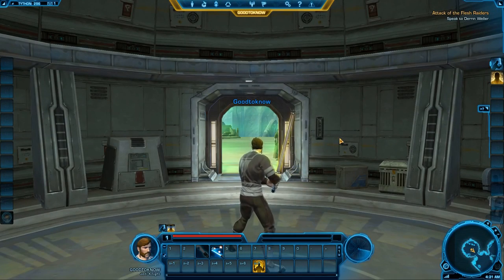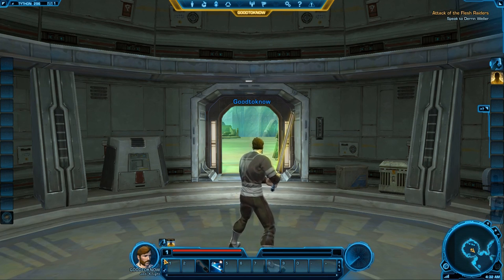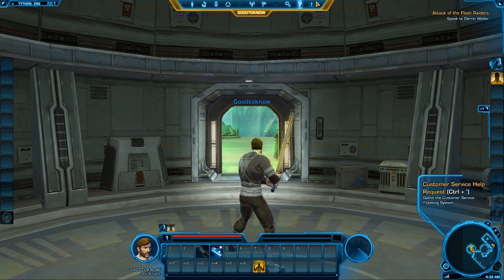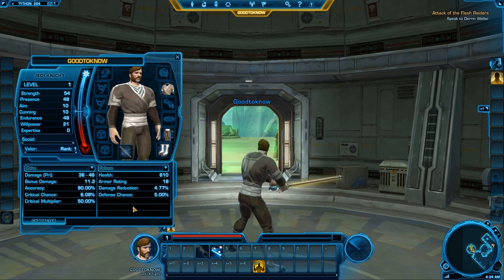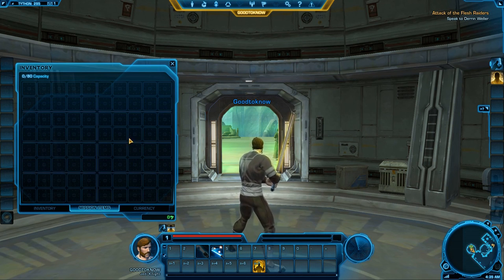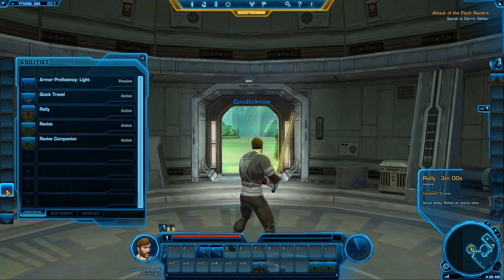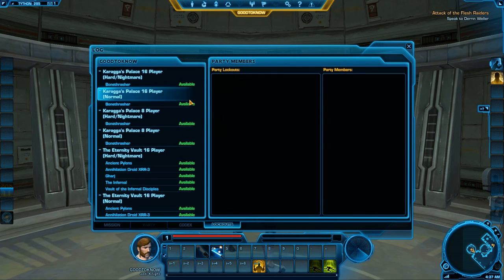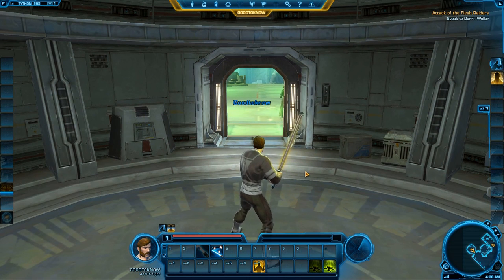SWTOR settings & interface guide part 2